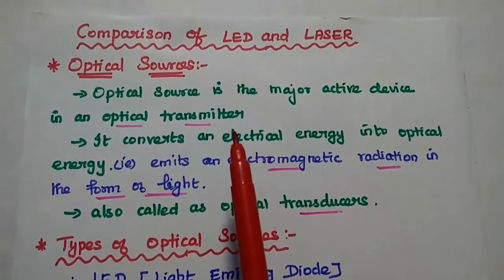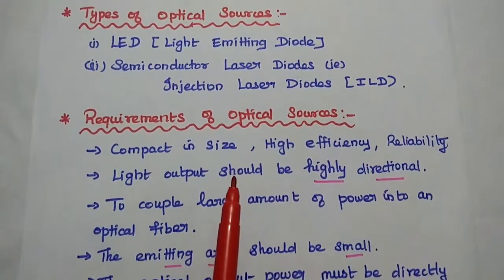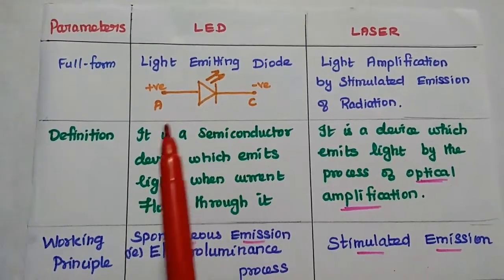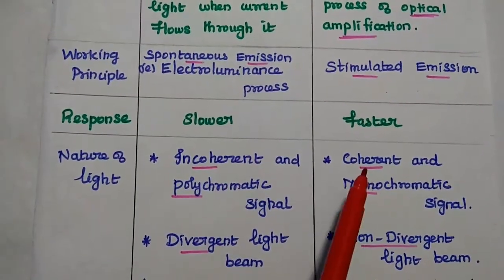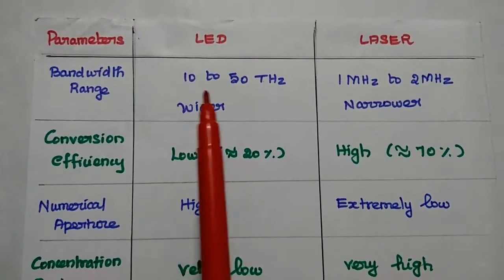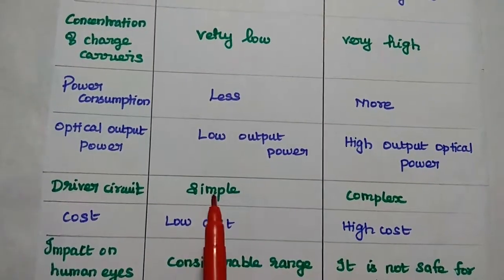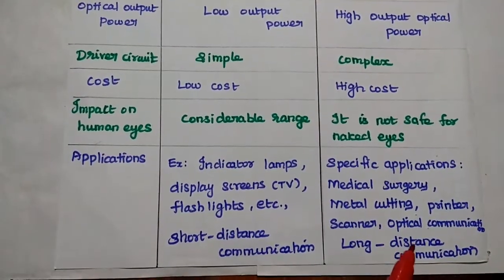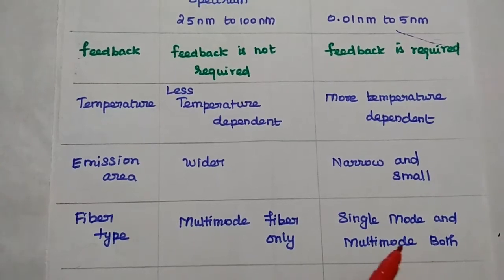Optical Sources - Comparison of LED and LASER